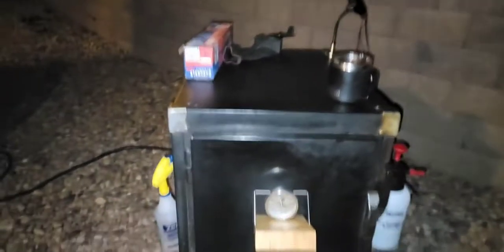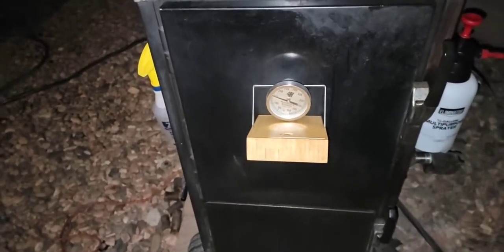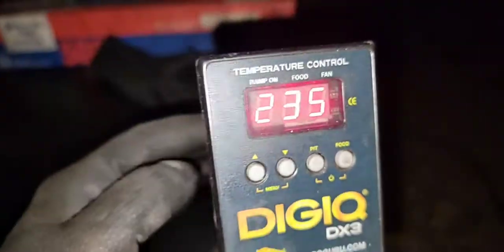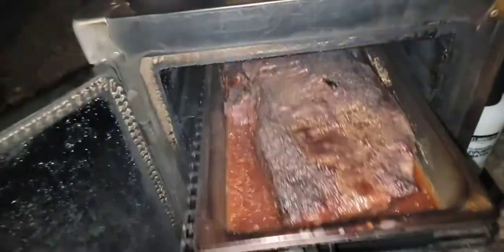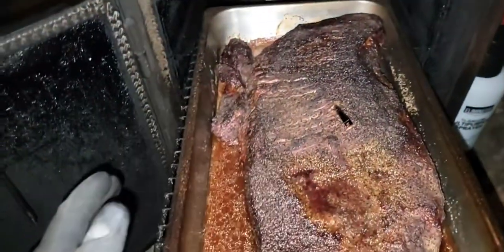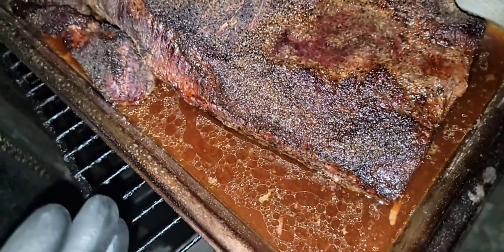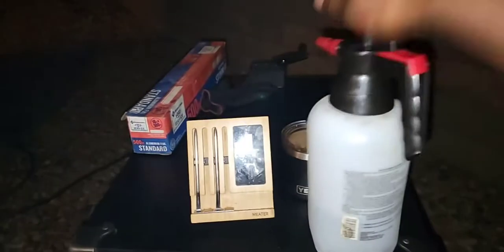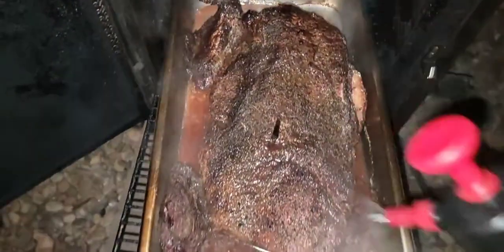Battle Box: cooking in pans ,pot roast briskets.